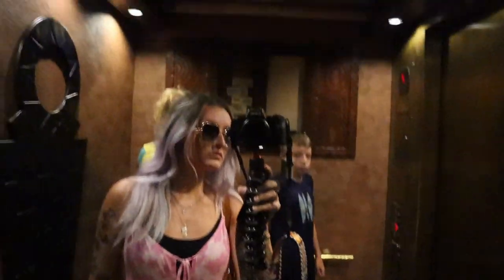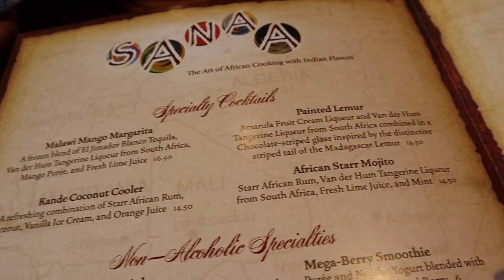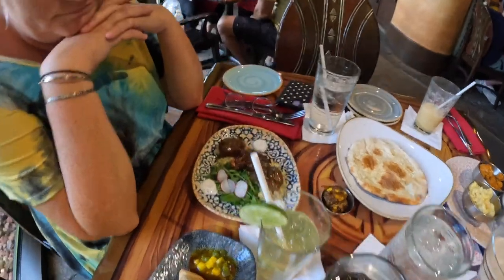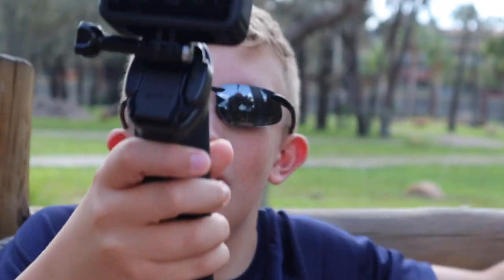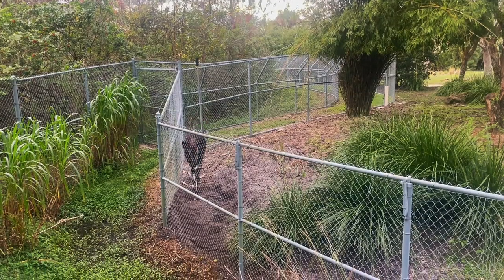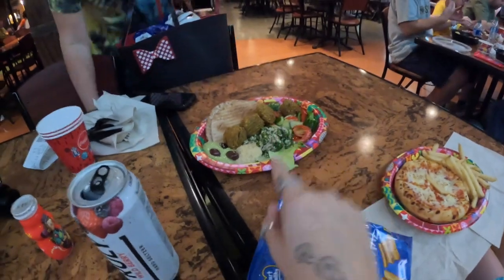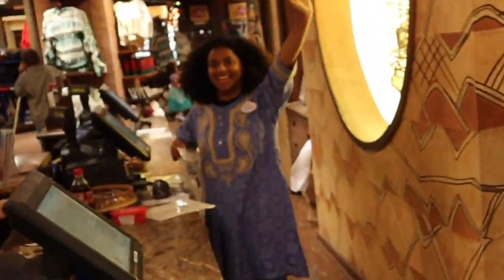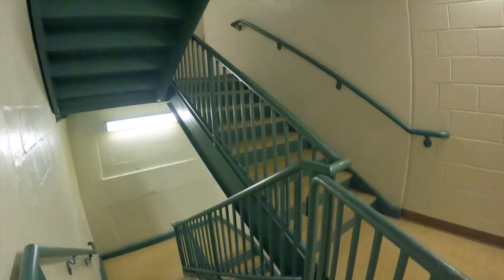ANIMAL KINGDOM LODGE SANAA LUNCH VLOG DISNEY WORLD NOVEMBER 2022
Today we did something new!! We ate lunch at Sanaa at Disney's Animal Kingdom Lodge. We even stopped by to say hello to some of the animals at the resort!! This is our DVC home resort but we have never actually gotten around to staying here yet!!! Have you guys stayed here before?? How was it if you did?!